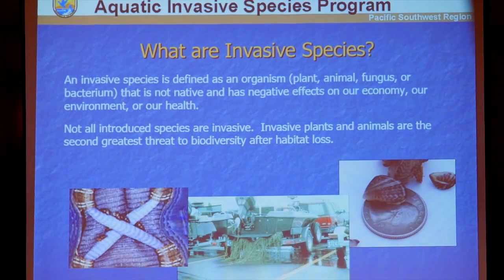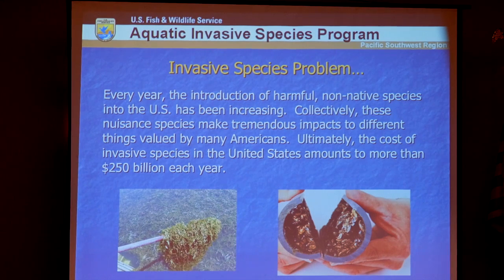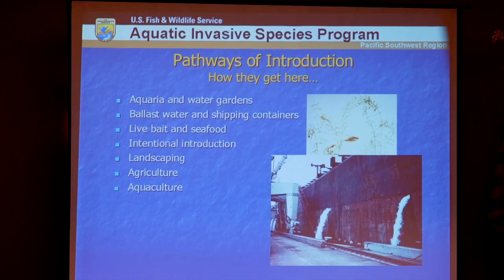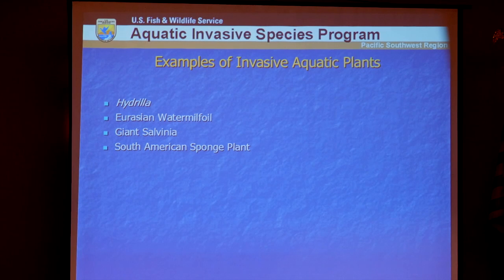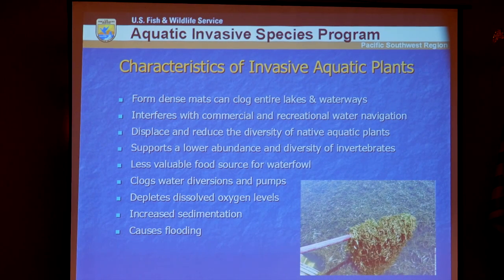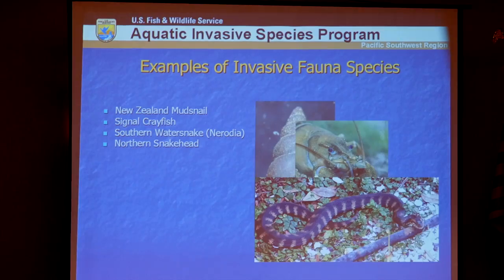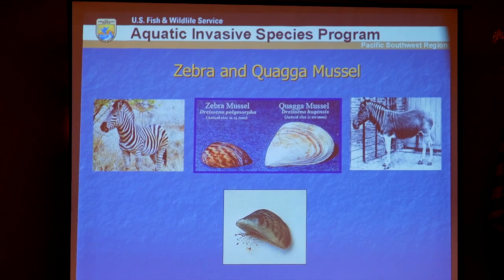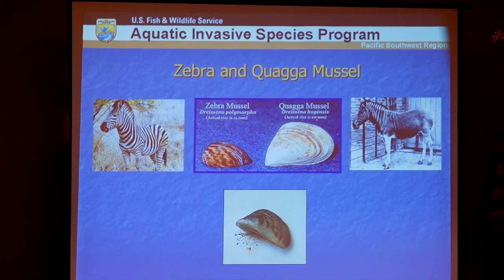Part 3 - Quagga Mussels: The Problem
Ron Smith - U.S. Fish and Wildlife Service